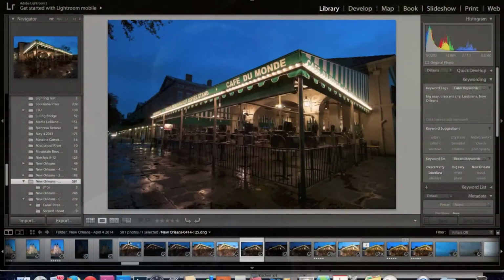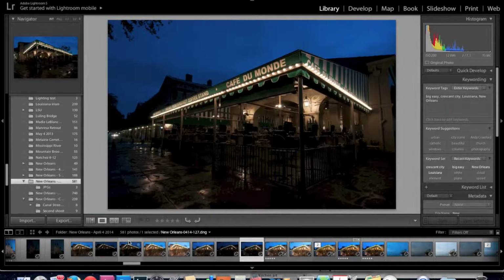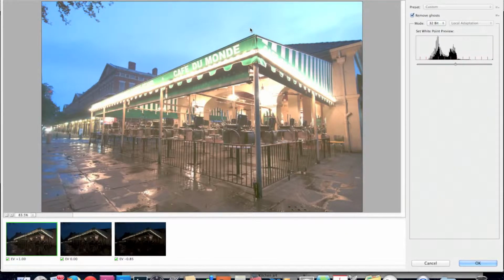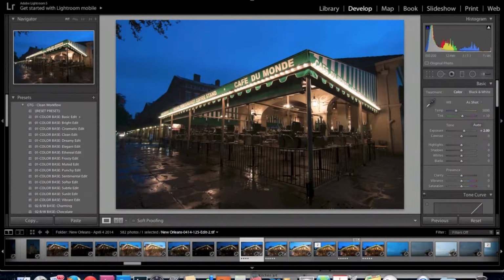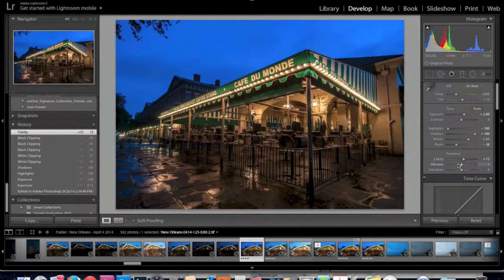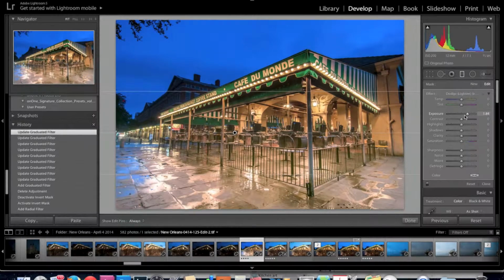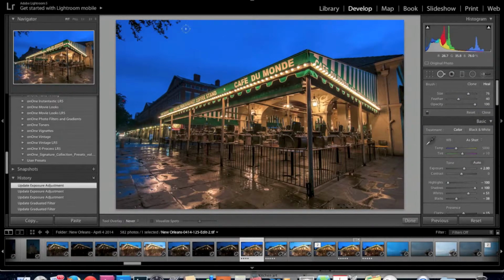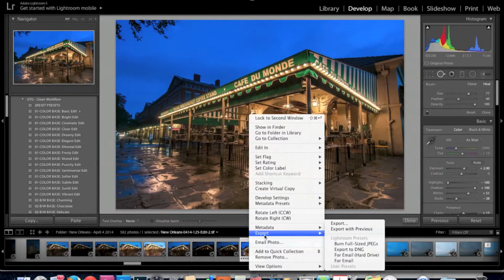How to create HDR images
In this tutorial, learn how to create HDR images using Adobe Photoshop CS5 and Adobe Lightroom.